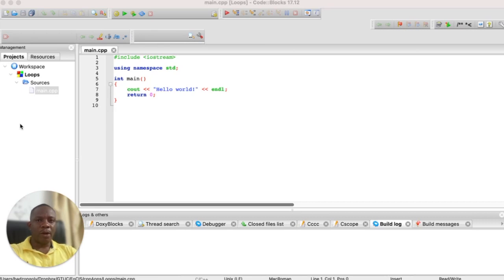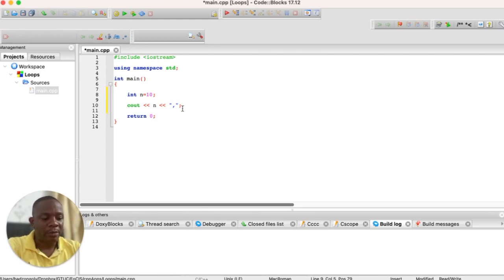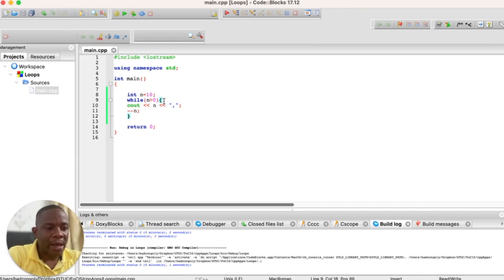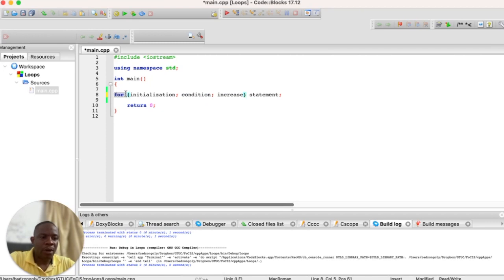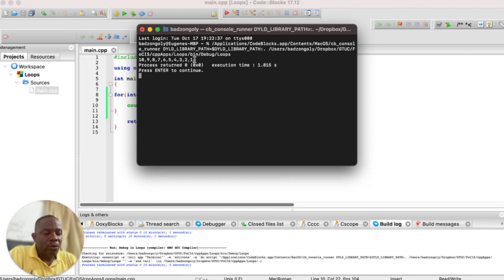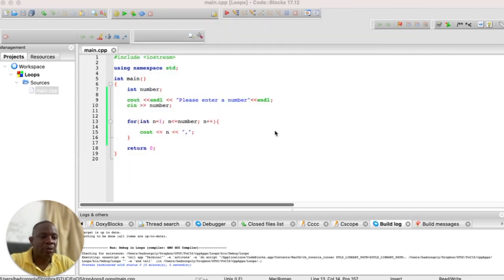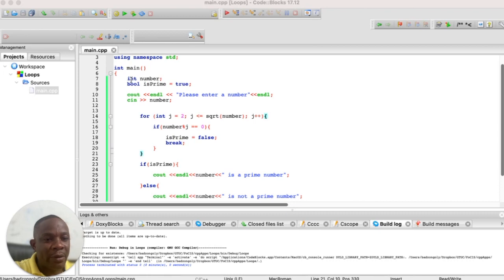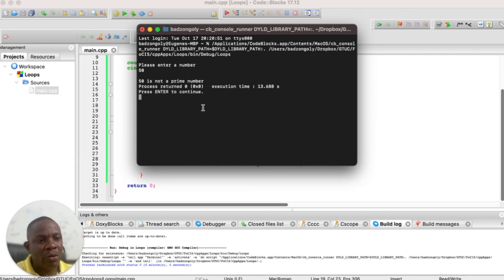C++ Programming: While, Do While, and For Loop Explained | Code2Earn Tutorials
🚀 Embark on your C++ programming journey with Code2Earn! In this in-depth tutorial, we demystify While Loops, Do While Loops, and For Loops, empowering beginners to master the art of iteration. 💡

👨‍💻 Learn step-by-step how to implement loops in C++, enhancing your code's efficiency and versatility. From basic syntax to practical applications, we've got you covered. 🖥️

📚 Topics Covered:
- Understanding 'While' Loops
- Demystifying 'Do While' Loops
- Mastering the 'For' Loop

🔧 Elevate your coding skills and build a solid foundation in C++ programming with Code2Earn. 🛎️

🌐 Dive deeper into our website for supplementary resources, exercises, and quizzes to reinforce your learning: [Code2Earn.com]

📌 Timestamps:
00:00 - Introduction to Loops in C++
02:15 - Exploring 'While' Loops
05:30 - Demystifying 'Do While' Loops
09:10 - Mastering the 'For' Loop
12:45 - Real-world Examples and Use Cases
15:20 - Recap and Next Steps

Leave any questions or feedback in the comments section below. Let's code together! 💻✨